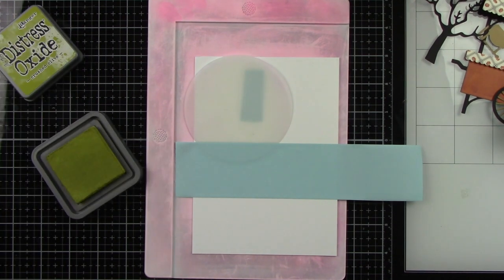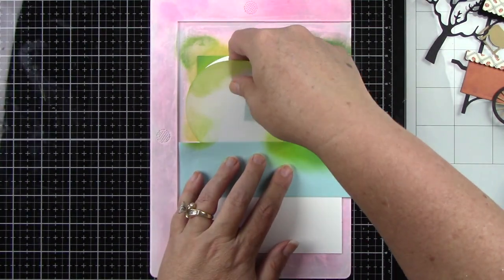Ink Blending & Die Cutting a Halloween Scene Card | HoneyBee Stamps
Hi crafty friends, I have a really spooky fun Halloween scene card for you today. I  did some ink blending and die cutting. I hope you enjoy!
Hugs,
Joy

• Pumpkin Spice Market Cart Add-On - Honey Cuts – Honey Bee Stamps

• Farm Fresh Market Cart Add-On - Honey Cuts – Honey Bee Stamps

• Distress Oxide Ink Pad 3"x3" - Choose Your Color – Honey Bee Stamps

• Distress OXIDE | Ink Pad | Mowed Lawn – Honey Bee Stamps

• Distress OXIDE | Ink Pad | Rustic Wilderness – Honey Bee Stamps

• Distress OXIDE | Ink Pad | Black Soot – Honey Bee Stamps

• Distress Oxide Spray by Tim Holtz - Choose Your Color – Honey Bee Stamps

• Bee Creative | Ink Pad | Intense Black – Honey Bee Stamps

• Honey Bee | Background Blender Brushes | Set of 2 – Honey Bee Stamps

• Hero Arts Vellum Layering Paper - 8.5x11" - 10 Pkg – Honey Bee Stamps

• My Sweet Petunia | NEW Original MISTI | Laser Etched Stamping Tool vs –...

• Spooktacular Paper Pad 6x8.5 - 24 Double Sided Sheets – Honey Bee Stamps